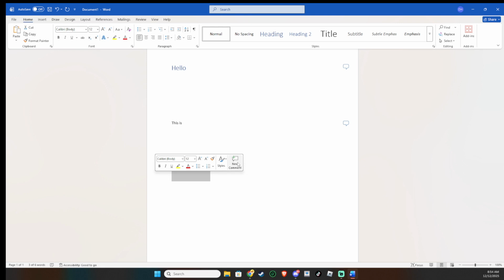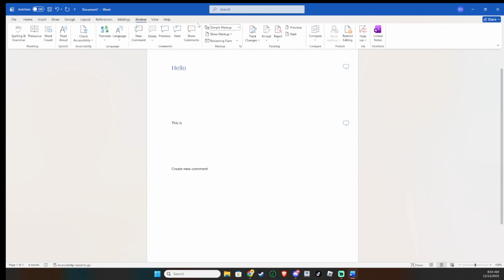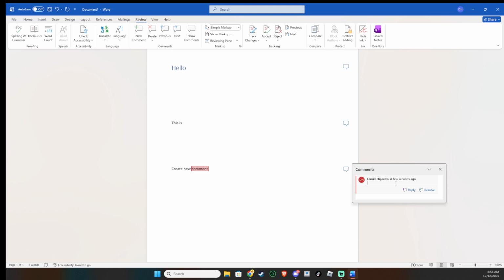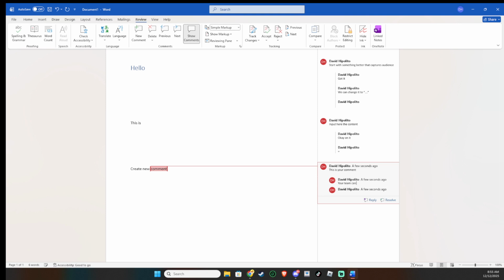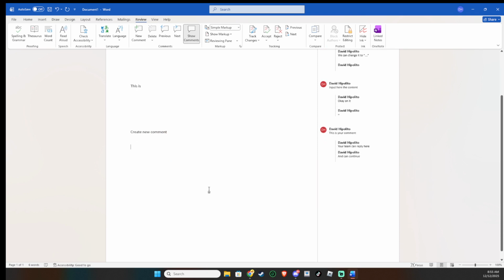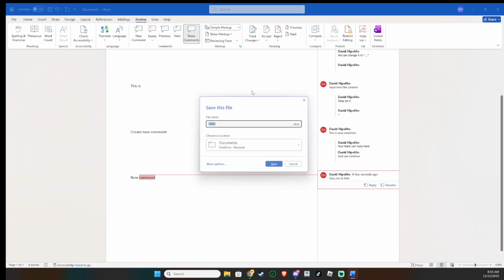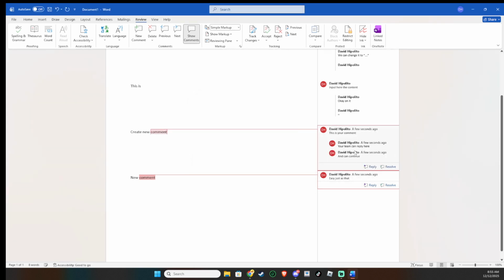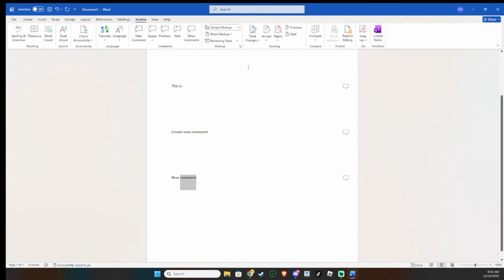How to Add Comments in Microsoft Word Document [2026 Full Guide]